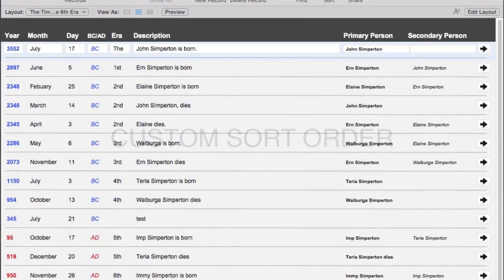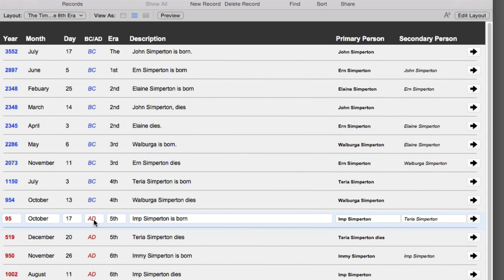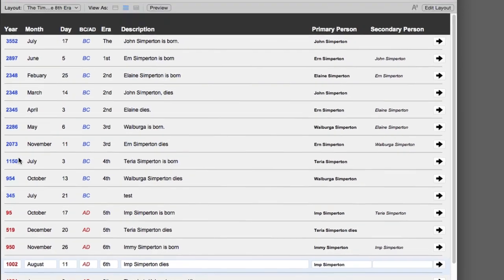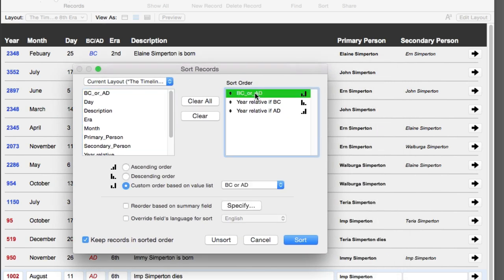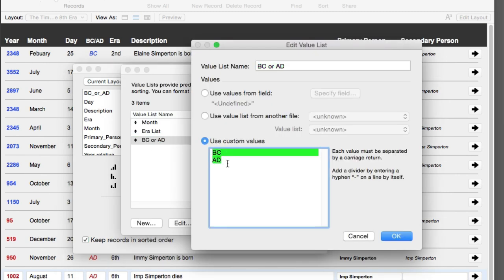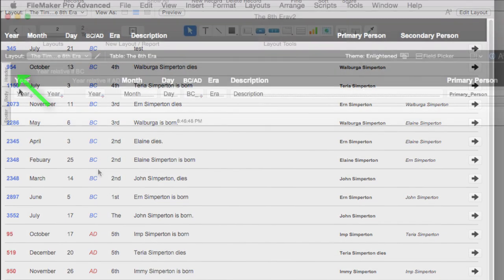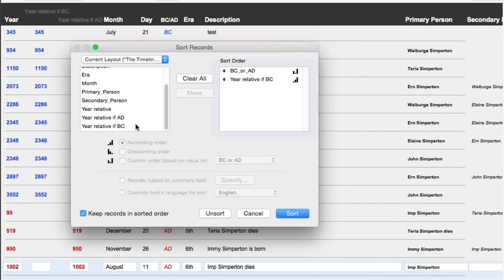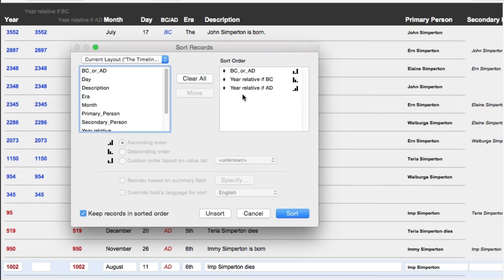Custom Sort Orders in FileMaker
9239 - Custom Sort Orders in FileMaker

70 hours of video content AND one copy of Claris FileMaker Pro! 🎥

FMTraining.TV
2122 9th St., Suite 102

Imj3zEXXWfcYeEyeYrcWkMuJXeK4p6siBU/edit?usp=sharing